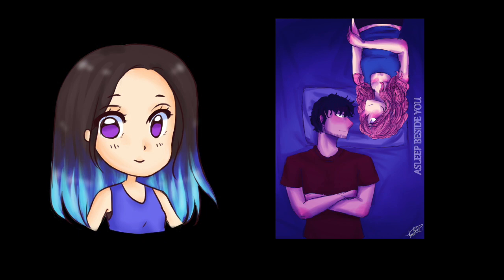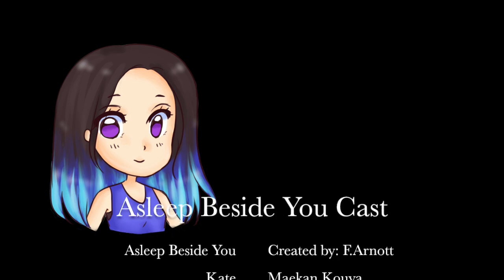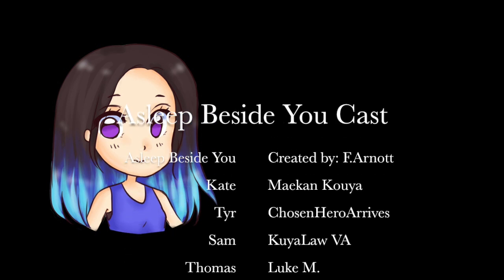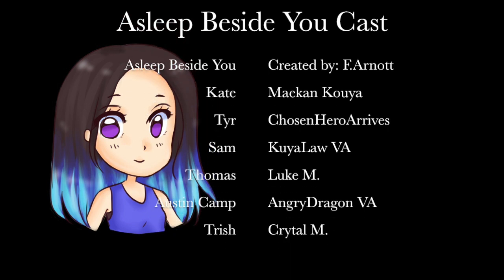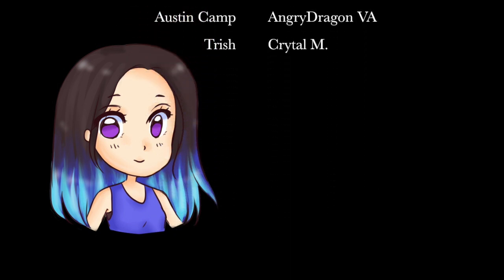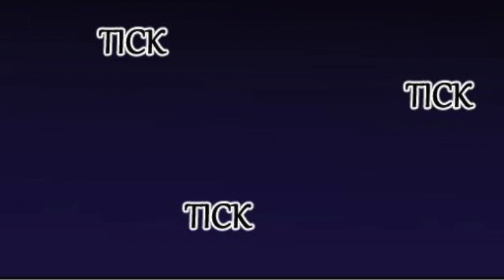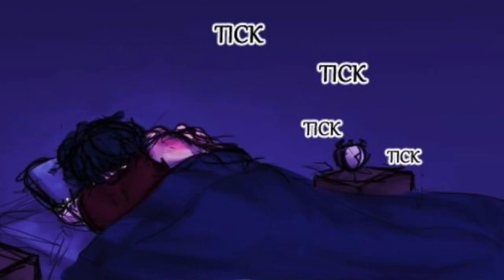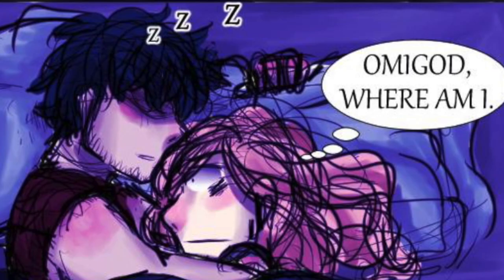Asleep Beside You Comic Dub Trailer !!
Hello Everyone! This is a special video that features new content from the new Comic Dub coming soon!

On the BTVA audition page, i did mention that the first episode will be released sometime November. The author and I have officially set a date for the first episode to be released on: November 25, 2016.

So keep a heads up for the first episode! I honestly can't wait to work with everyone that we have casted, its going to be so fun cx

Please do check out the Webtoon Comic from F.Arnott!

For now, this is all that will be leaked! Thank you so much for all the love and support!

Come back to your favorite cookie jar and I will see you all later, bye-bye!